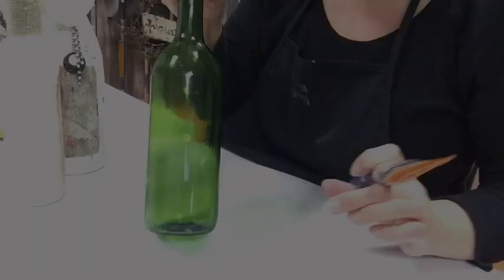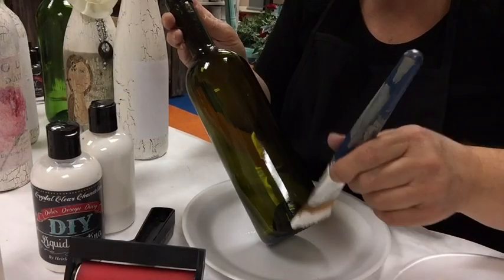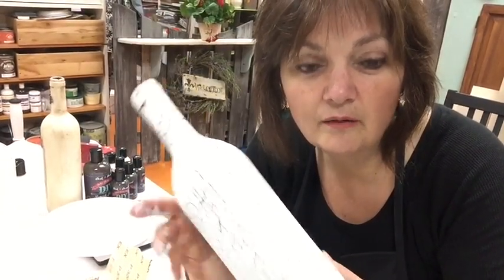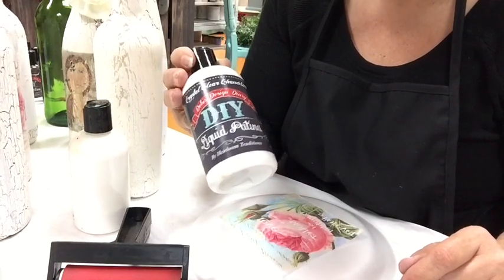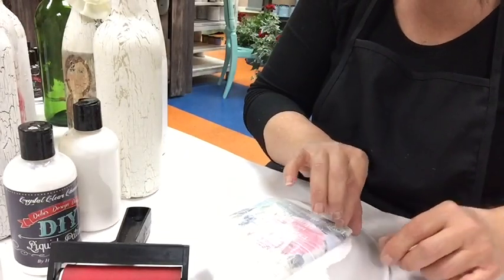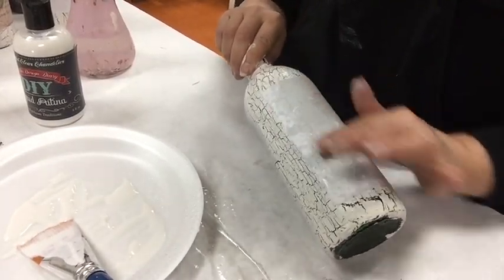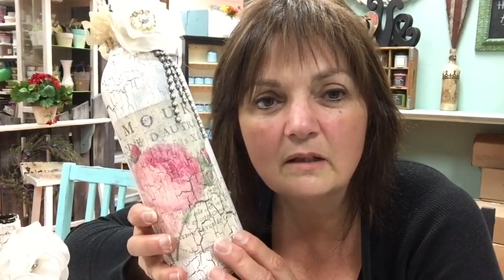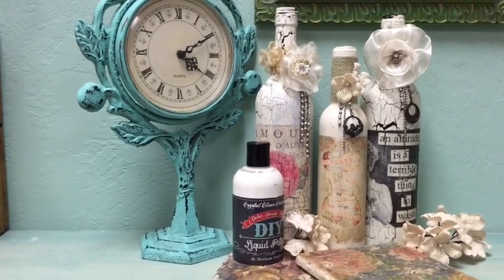Image Transfer using Debi's DIY Liquid Patina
Tutorial for transferring an image to a painted surface. This technique can be used on a variety of painted surfaces, including painted furniture and home decor. The featured project is a painted bottle. DIY Paint Liquid Patina is used as the transfer medium.
Please note: Changes have been made to Debi's Patina formula since I made this video. I currently recommend that you allow the Patina to dry overnight before removing the paper backing for the best results. Artwork printed with a laser printer work really well. I have also had great results with images printed using Epson printers.
The paint crackle medium I used in this video is from Olde Century Colors.